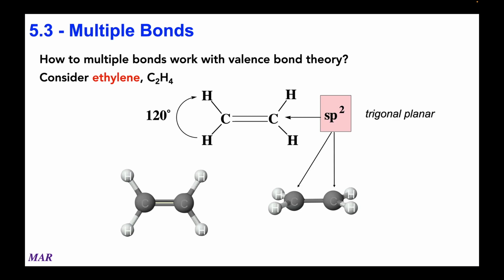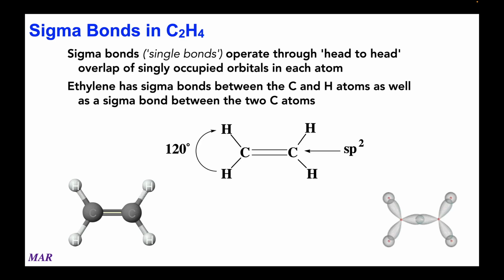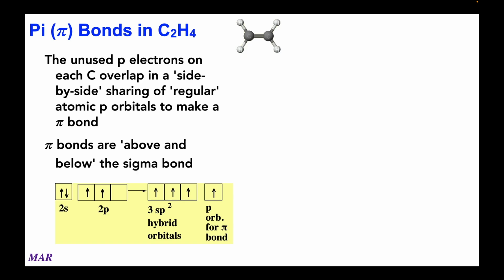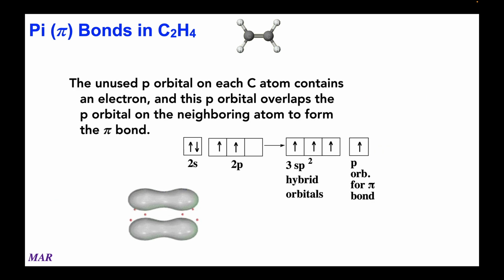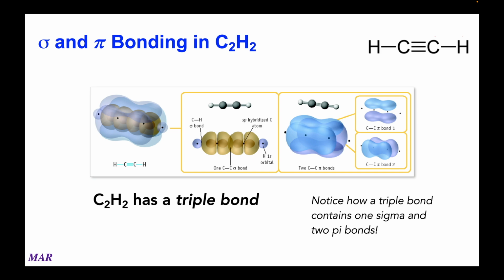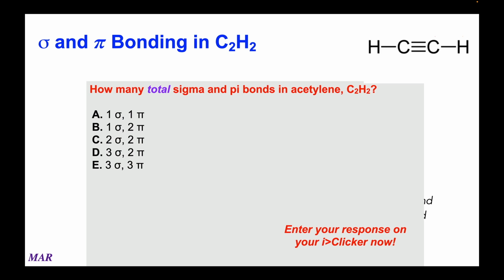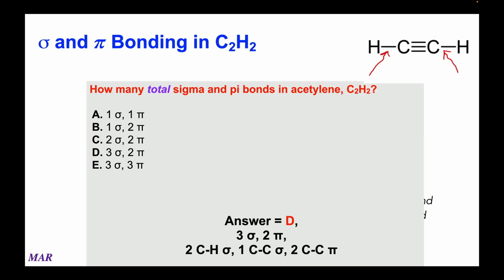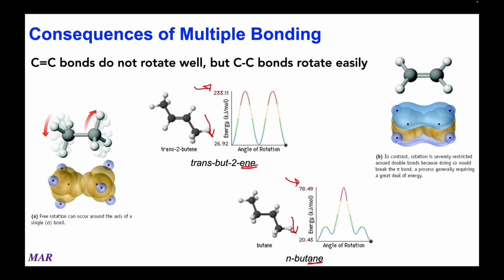CH 221 Screencast "Multiple Bonds in VB Theory"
"Multiple Bonds in VB Theory" - a Screencast from Chemistry 221 for students of Dr. Michael Russell's classes at Mt. Hood Community College in Gresham, Oregon, USA.